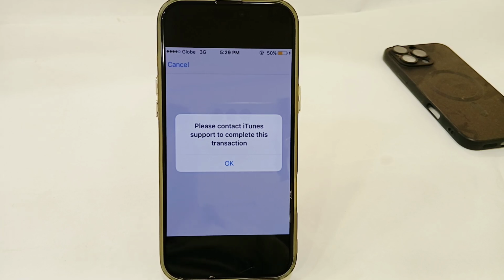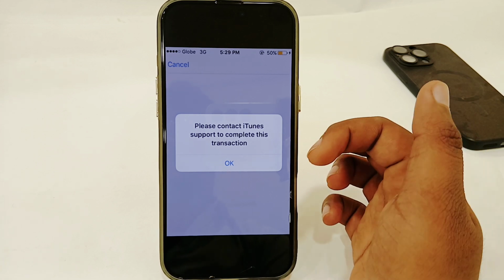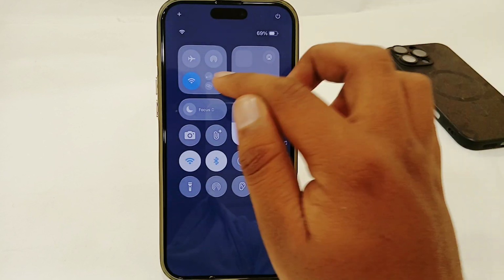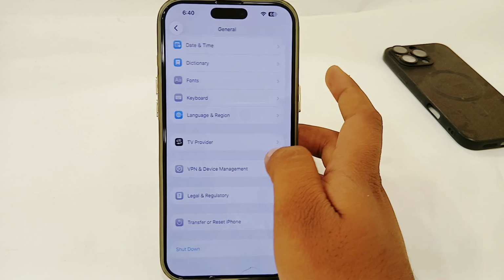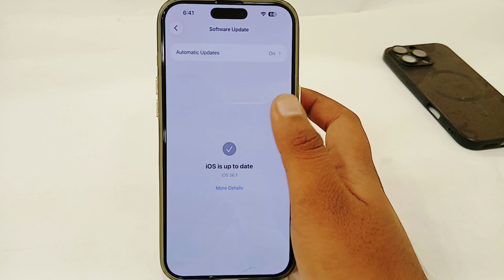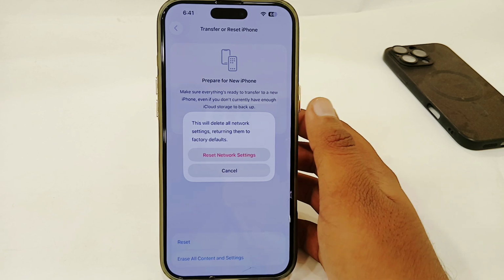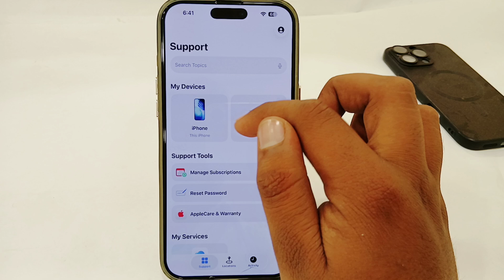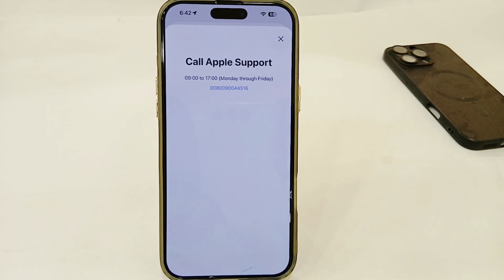How To Fix “Please Contact iTunes Store to Complete This Transaction” on iPhone/iPad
Video Description
Are you seeing “Please contact iTunes Store to complete this transaction” on your iPhone or iPad? This error can prevent you from buying apps, music, or subscriptions. In this video, I’ll show you the best ways to fix the issue and complete your purchases smoothly.
What this video covers:
• Signing out and back into your Apple ID
• Updating your iPhone or iPad to the latest iOS
• Verifying your payment method
• Restarting your device
• Contacting Apple Support if the problem persists
Follow these steps to resolve iTunes Store errors and complete your transactions successfully.

I can also create a short, punchy version optimized for YouTube search and clicks if you want.